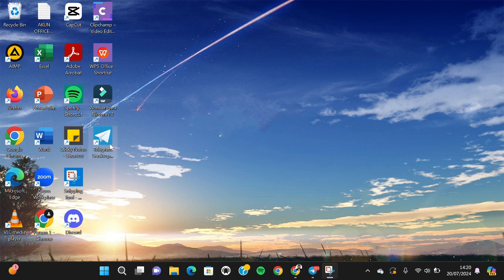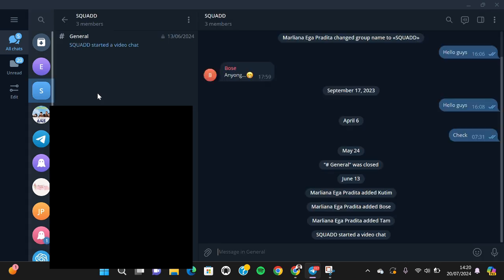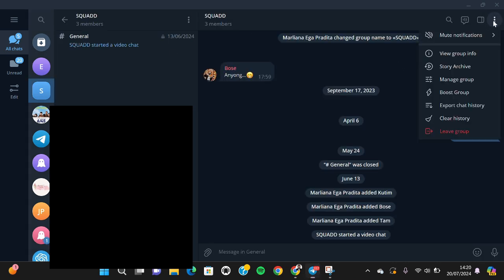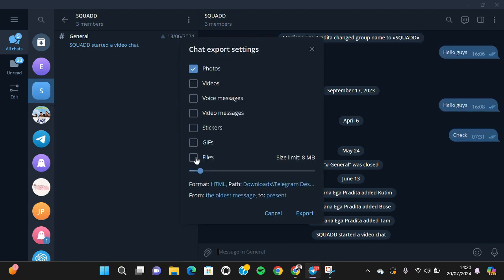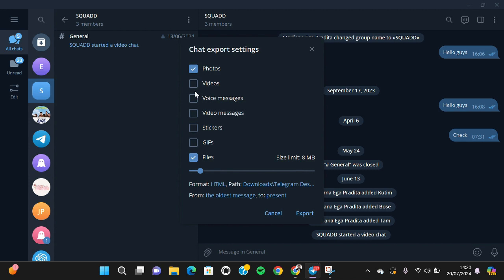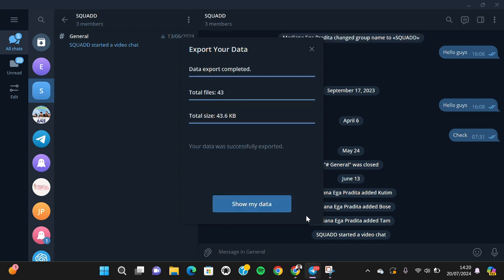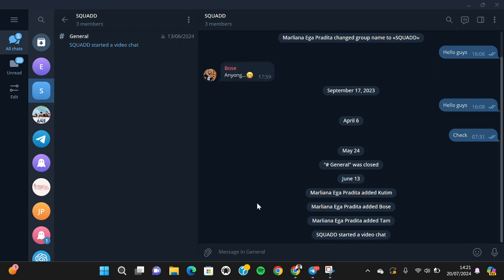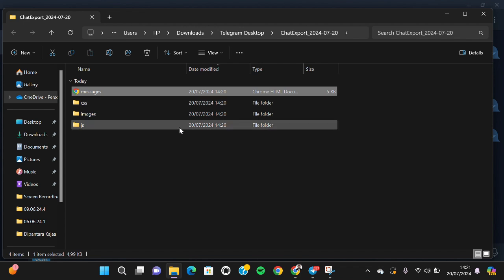Telegram PC Tutorial | How to Download All Files from Your Telegram Group Chat on PC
In today's tutorial, we'll show you how to download all files from your Telegram group chat on your PC. Whether you're looking to save important documents, photos, videos, or any other files shared in your group, we've got you covered with a simple and efficient method. Follow our step-by-step guide to easily manage and download all your Telegram files directly to your computer. Stay organized and keep your important files handy!